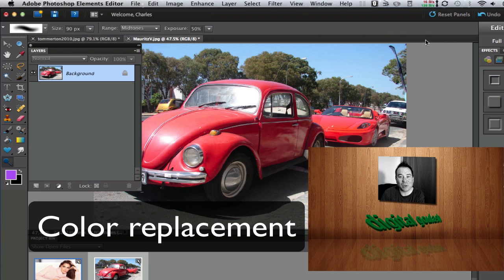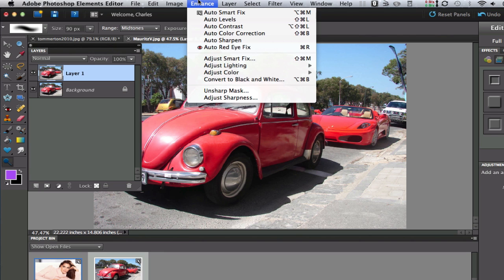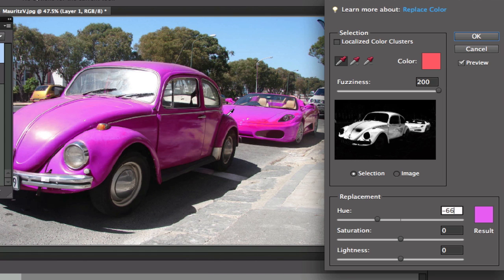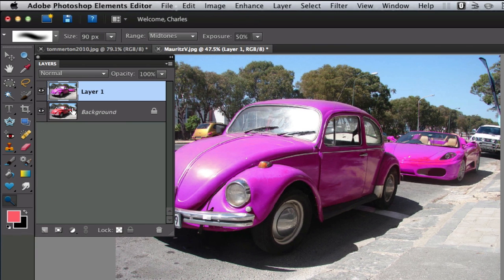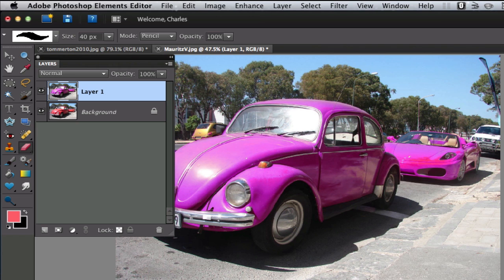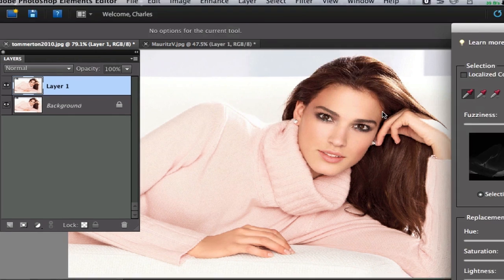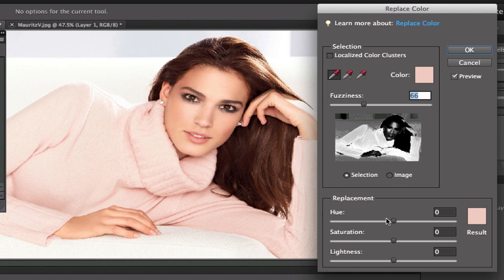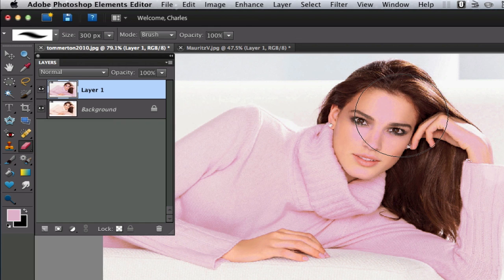Learn Photoshop Elements - Quick and easy color replacement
Change the color of a car or sweater using this technique from my latest video tutorial.

For more Photoshop Elements tutorials, visit me